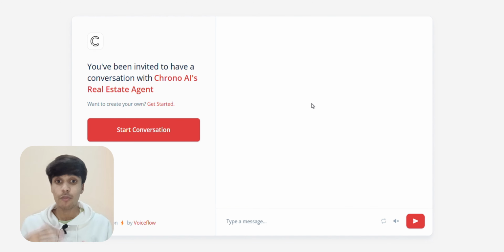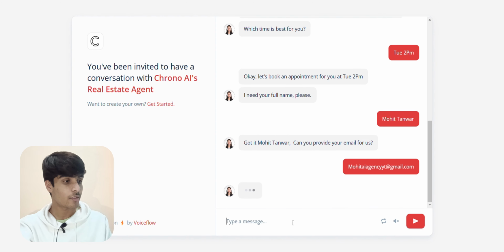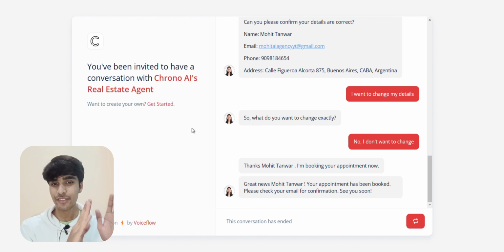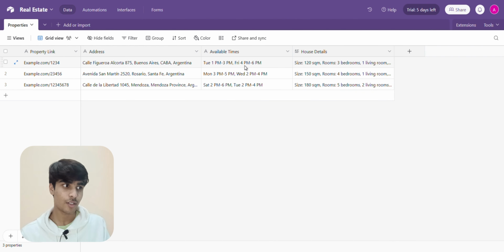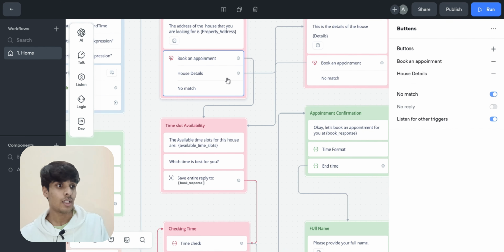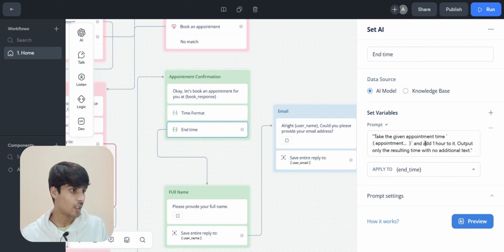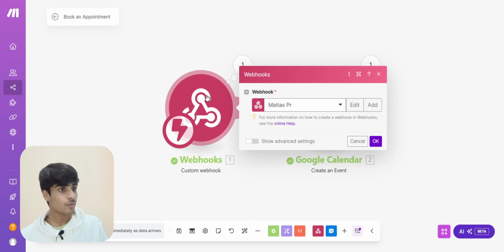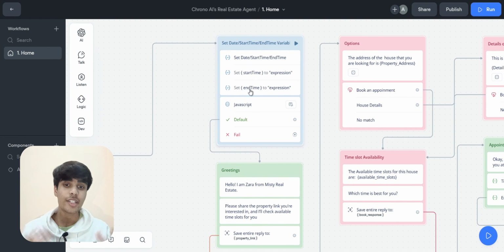How to build a 2700$ AI Appointment Setter Chatbot | Full Tutorial (Easy)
How to build an AI Appointment setter chatbot worth 2700$ | Full tutorial (Easy & Simple)

In this video I explained to you how you can build an AI Appointment setter for your business, This Voiceflow chatbot is built for Real Estate agents.